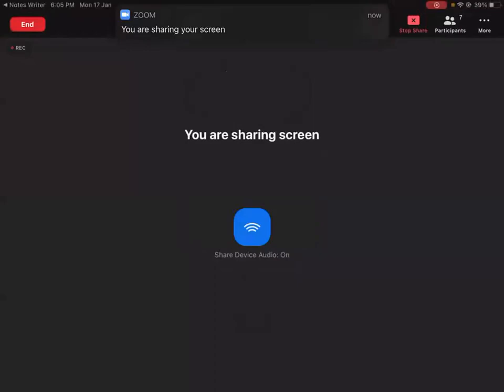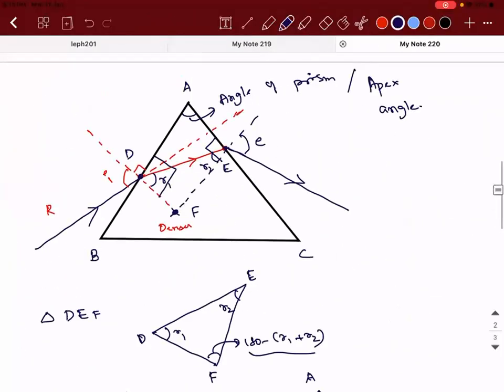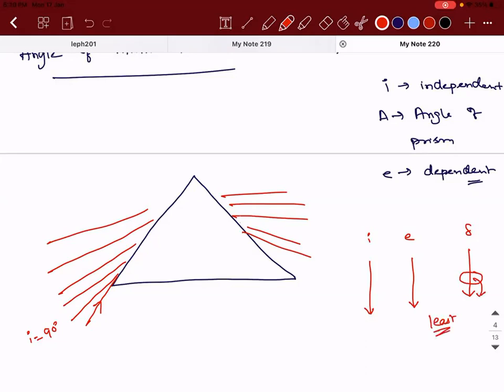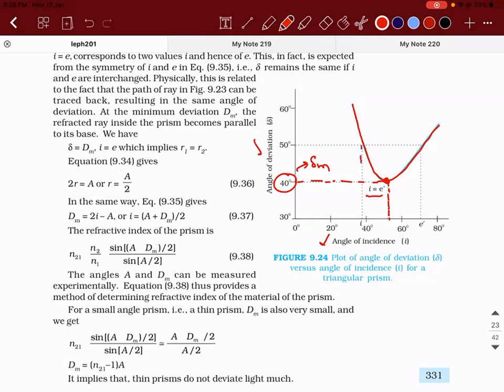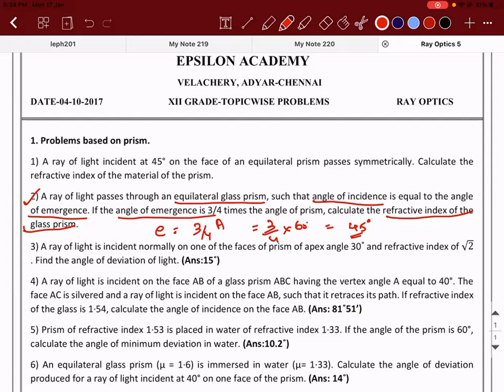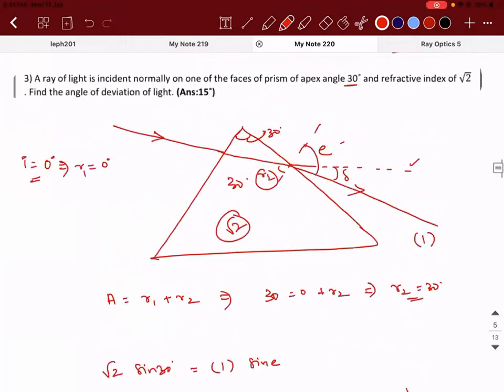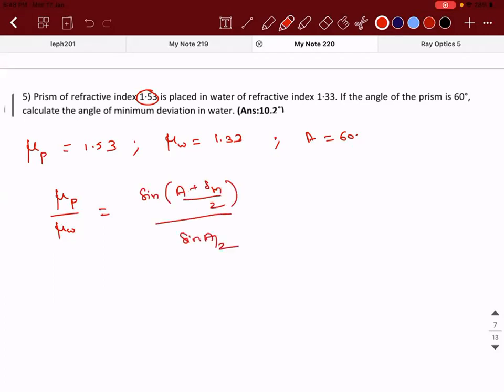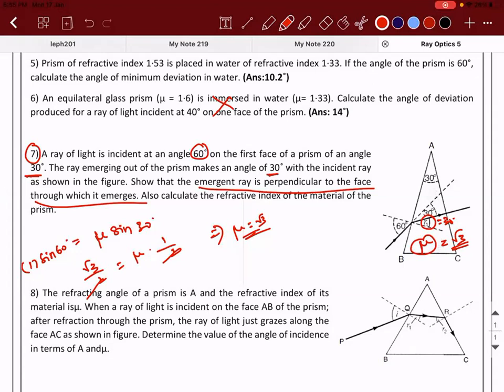XII Physics b2 17th Jan 22